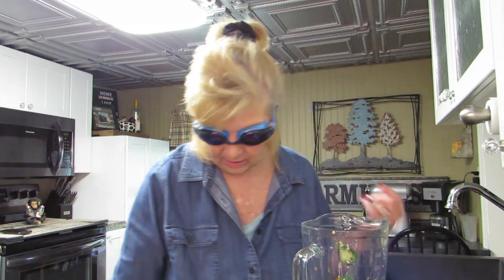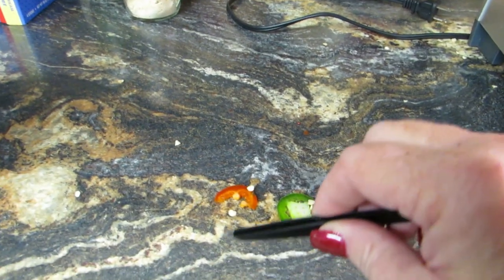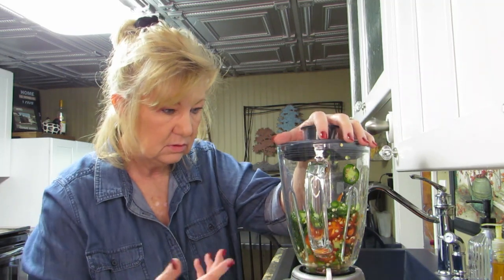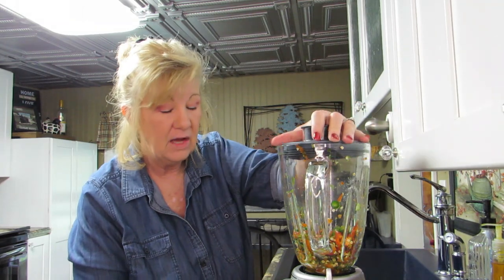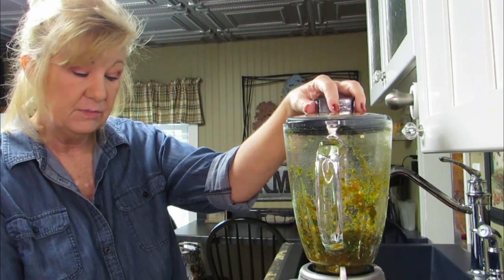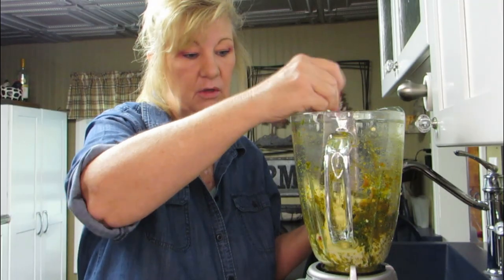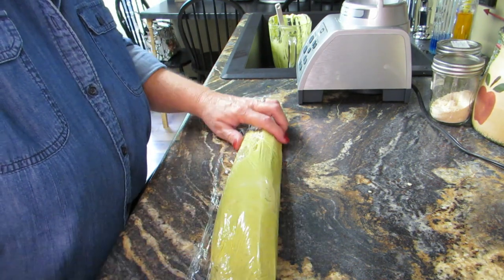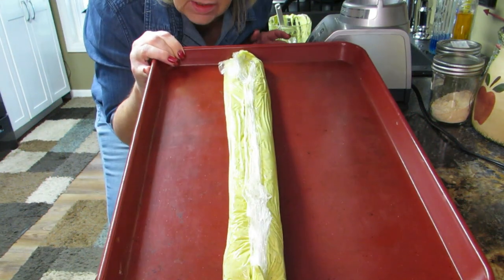How to Make Jalapeno Butter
**Mandoline Slicer**  This Is Like Mine With The V Cut

**Mandoline Slicer**  Straight Cut Less Expensive

**Nesco Food Dehydrator**  This is like mine

**Instant Pot**  This is like mine

^^^ Give TubeBuddy A Try ^^^  I Use It All The Time  It Makes Uploading Videos Easier!

Building A DIY Indoor Greenhouse